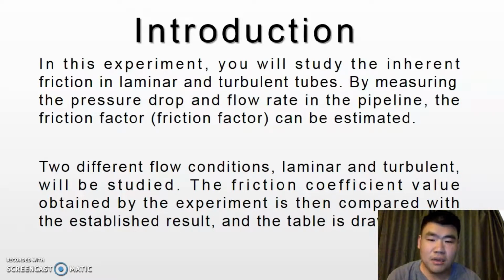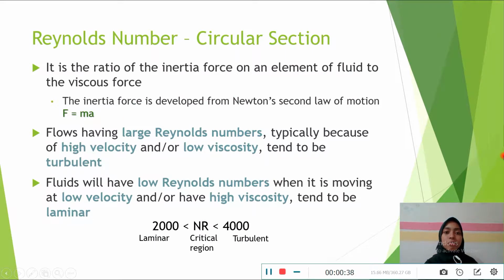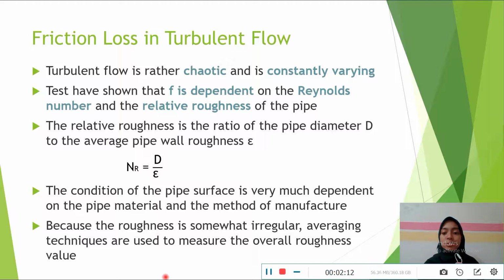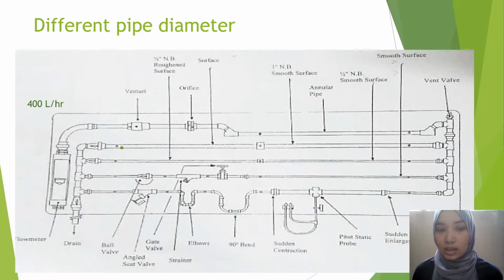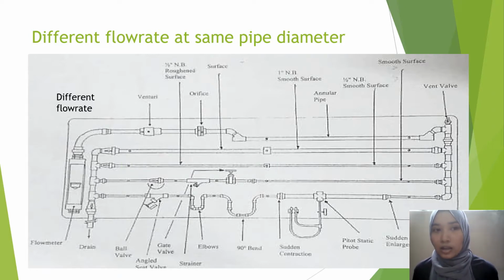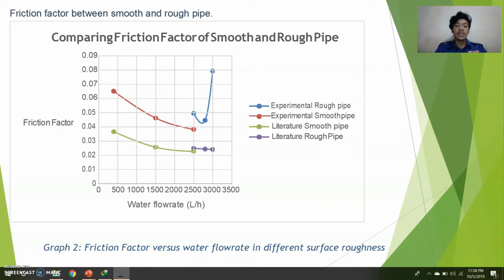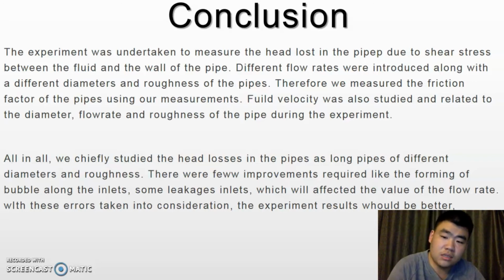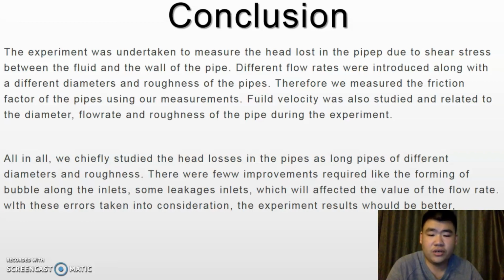K2 G1 Experiment 3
Experiment 3: Friction Factor in Circular Pipes(Manual Pressure Drop Calculation

Nur Ariena Hanis 198743
Muhammad Haziq 198163
Nur Syafiqah 198935
Li Congran 191400